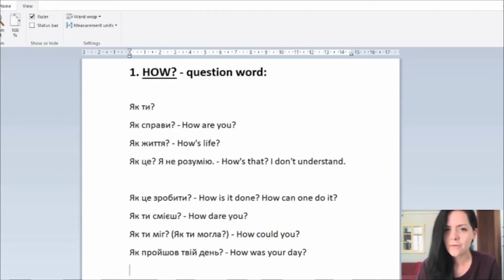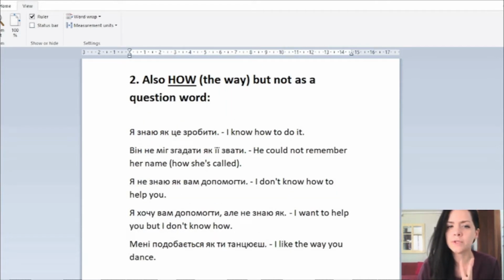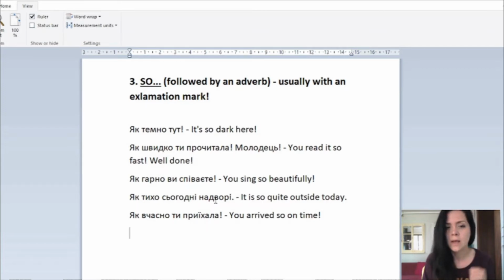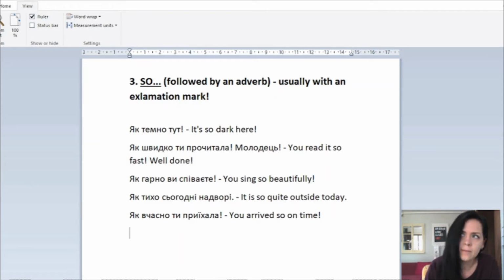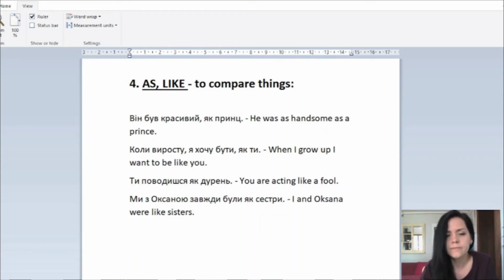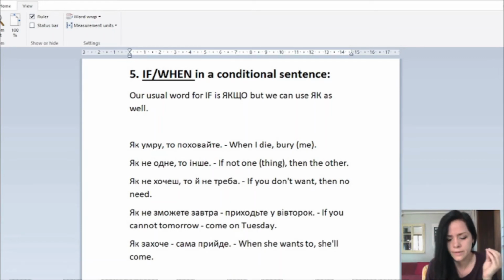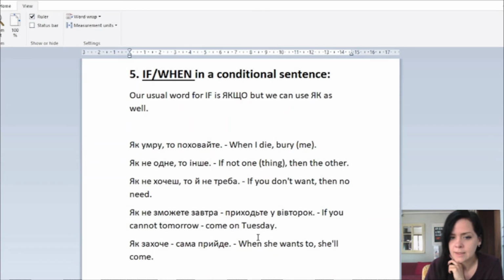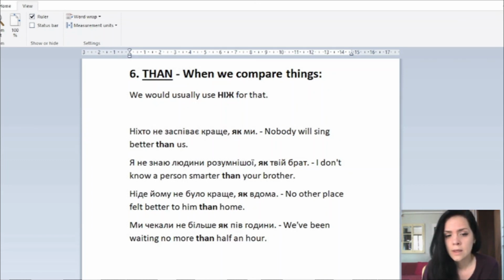Як and its multiple meanings in Ukrainian (yes, it doesn't only mean HOW): Ukrainian Lesson